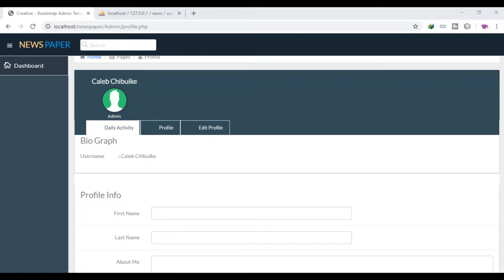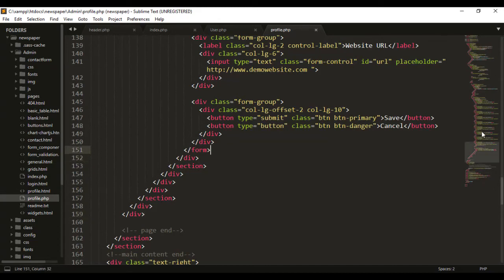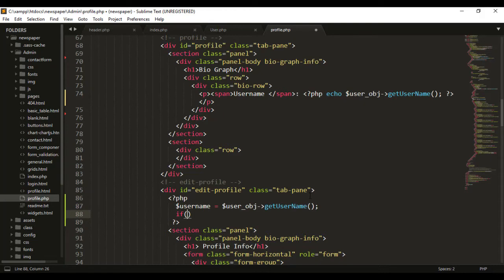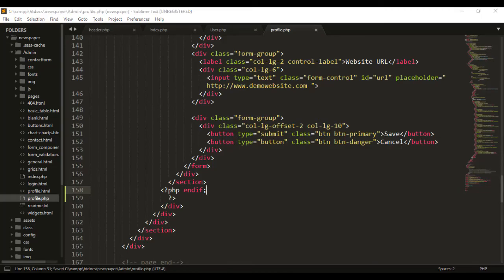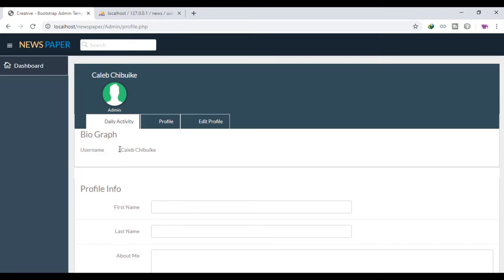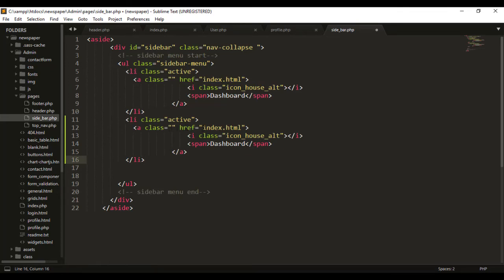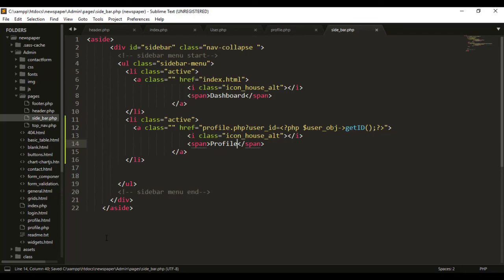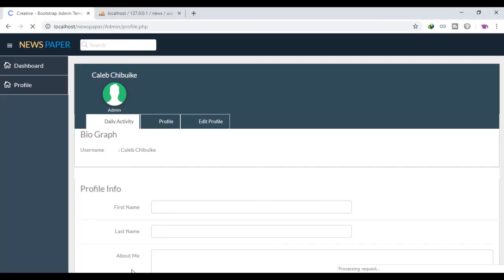12 Displaying the form based on a condition